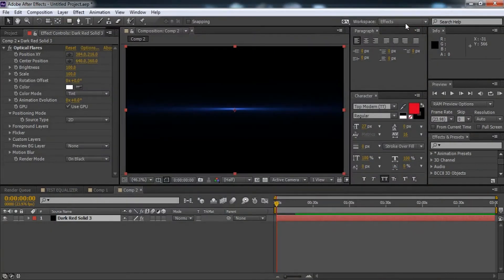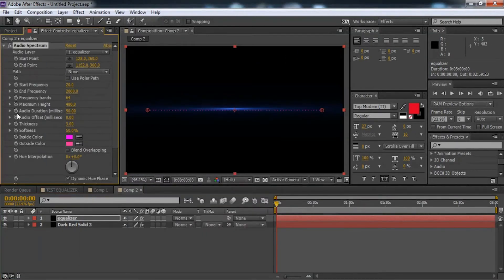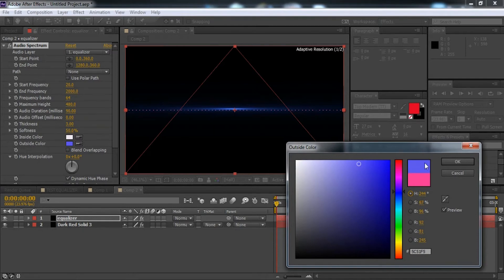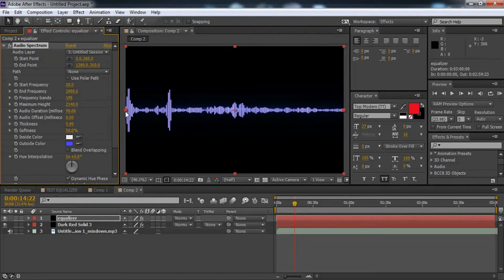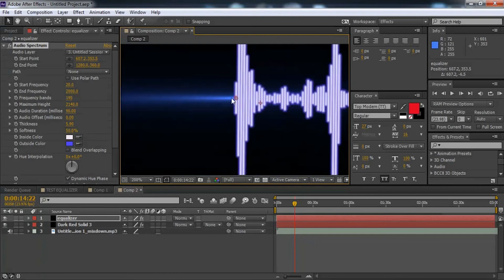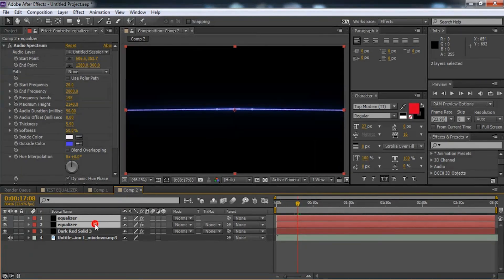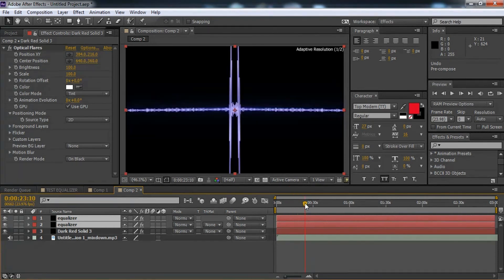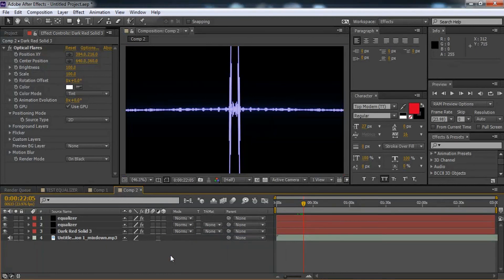How to make a simple music equalizer - After effects cc Tutorial : Audio spectrum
AFTER EFFECTS CC TUTORIAL : AUDIO SPECTRUM - HOW TO MAKE A SIMPLE MUSIC EQUALIZER .   .
In this tutorial i explain how to make an audio spectrum - music equalizer in adobe after effects cc. Adobe creative cloud final version.IN SIMPLE STEEPS.
How to produce and export in adobe after effects cc . After effects is a very advanced award winning video editor software. And is the best one in the market worldwide tooday in my opinion!!
VIDEO TUTORIAL  FULL HD 1440P
HIGH QUALITY SOUND.After effects cc Tutorial : AUDIO SPECTRUM - AUDIO WAVEFORM.
BEST PLUGINS FOR AFTER EFFECTS CC .